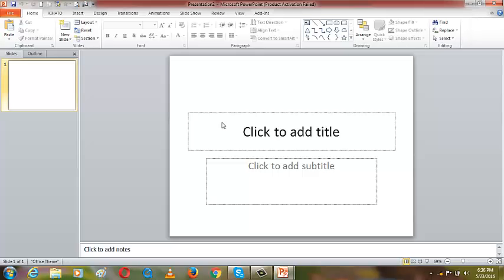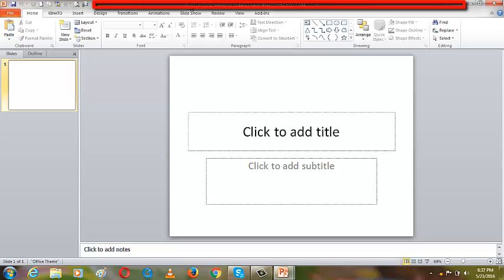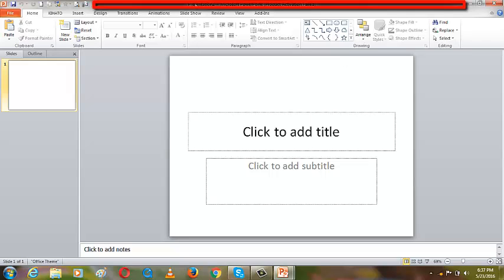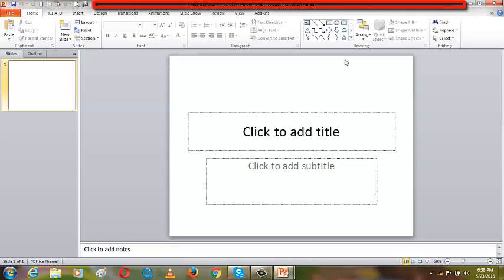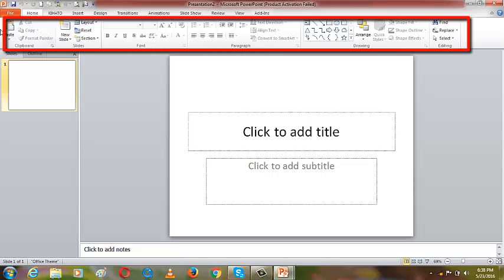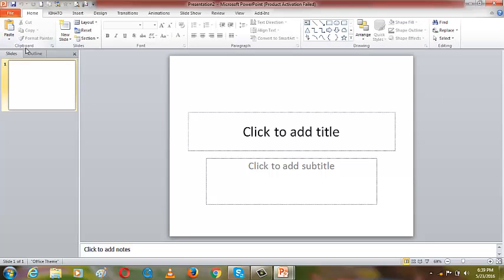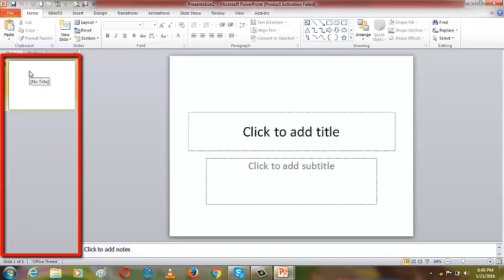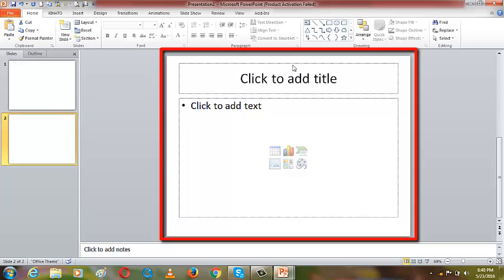BASIC FEATURES OF POWERPOINT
Continuous Professional Teacher Development Program for Buru Buru Girls Secondary School